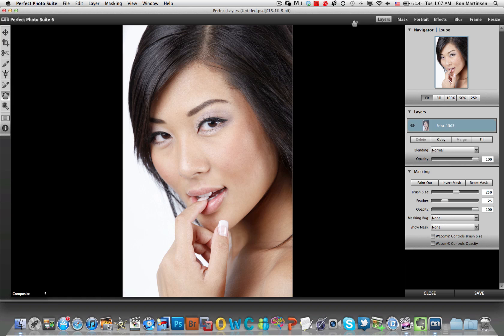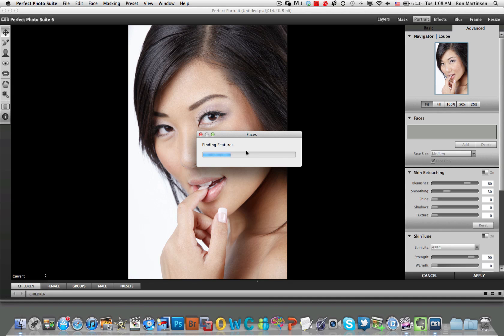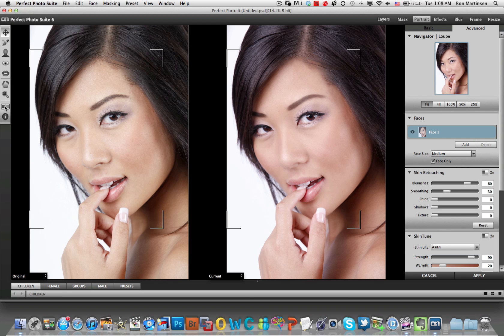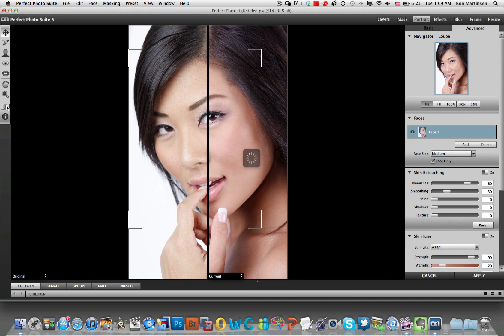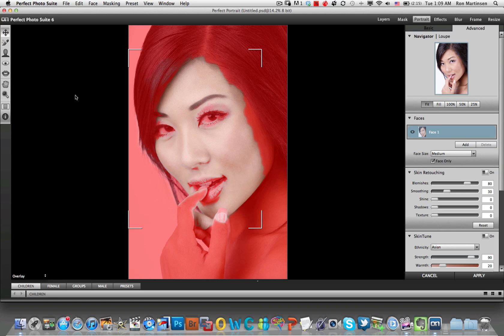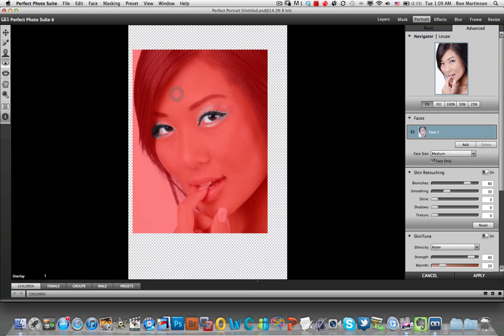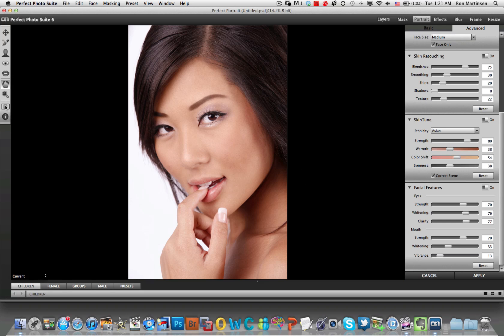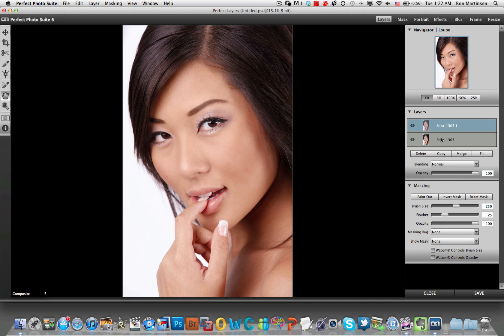onOne Perfect Photo Suite 6 - Portrait Editing Demo